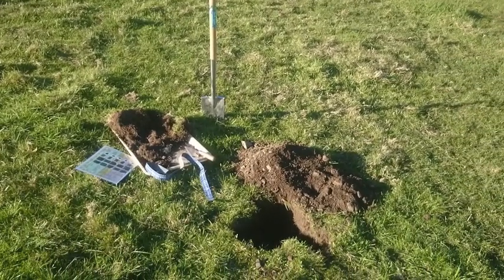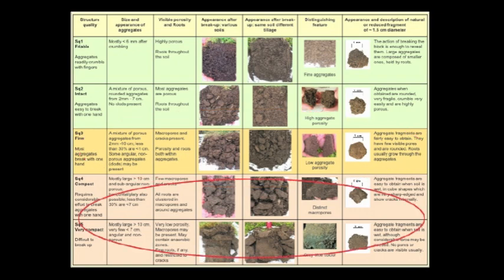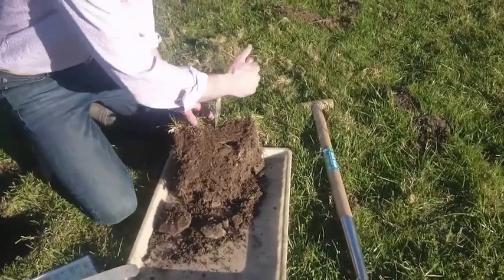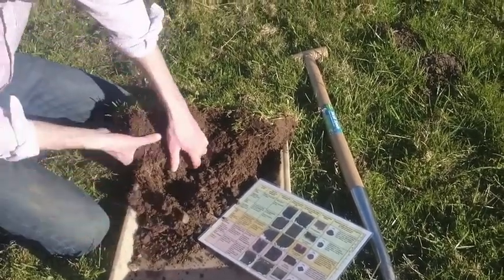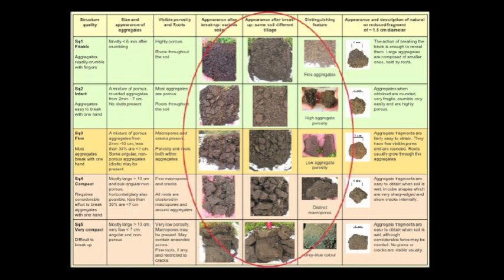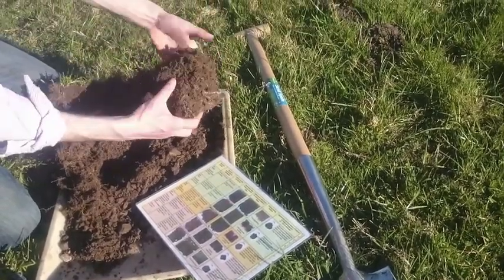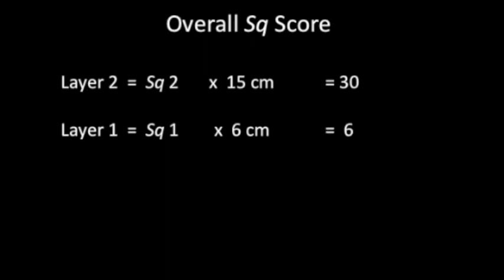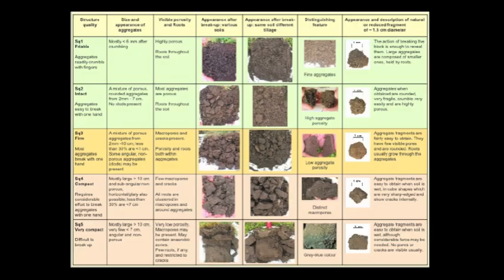VESS Demonstration Film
Grassland Assessment - Video Evaluation of Soil Structure (VESS) - Soil Quality Assessment and Research (SQUARE) Project